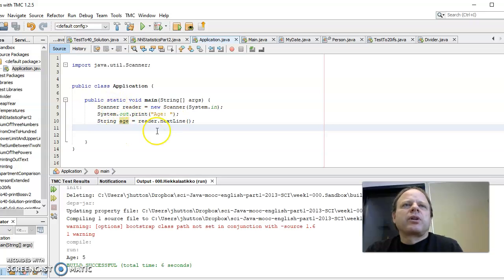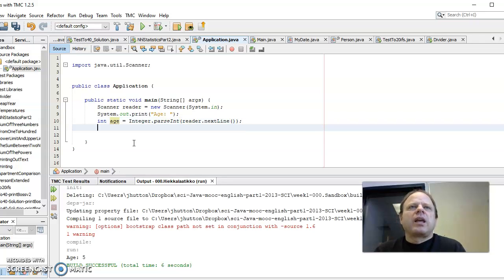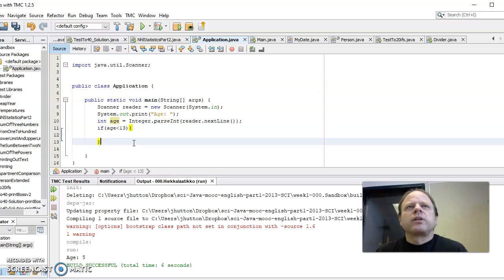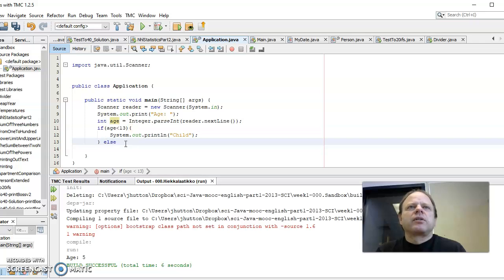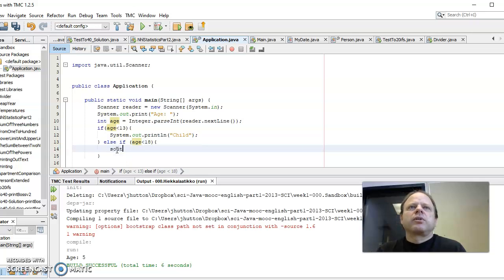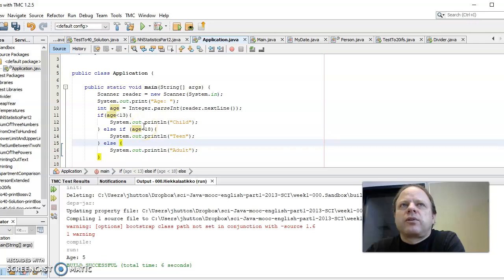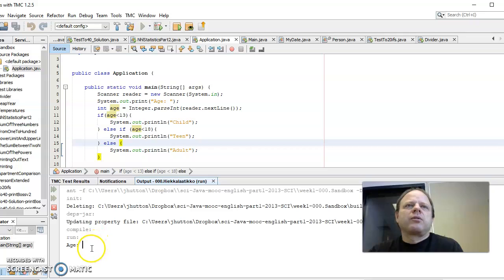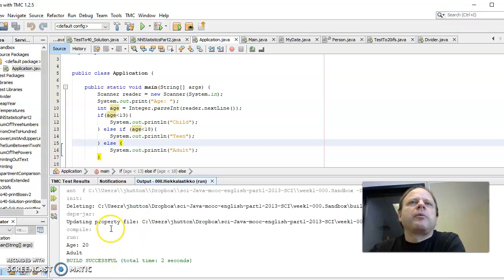Java If ElseIf Else Example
Java if elseif else Example. Making decisions with 3 possible results.